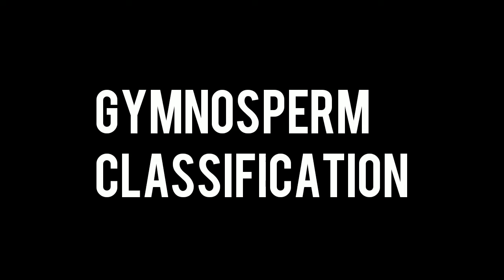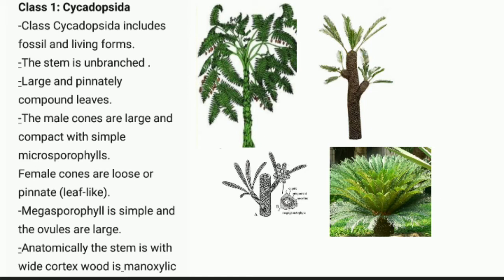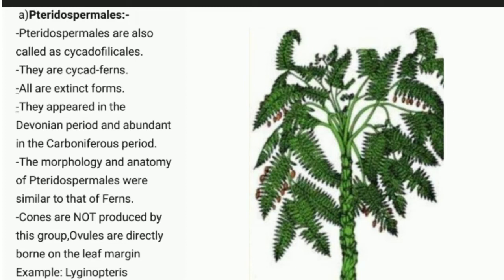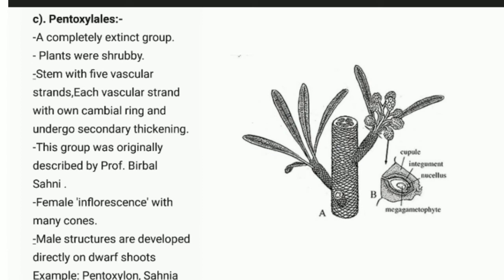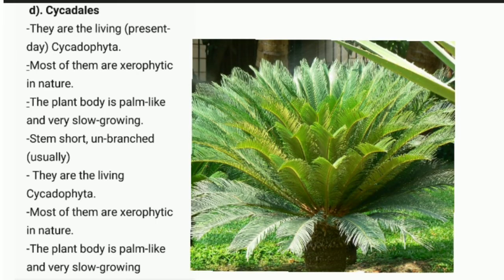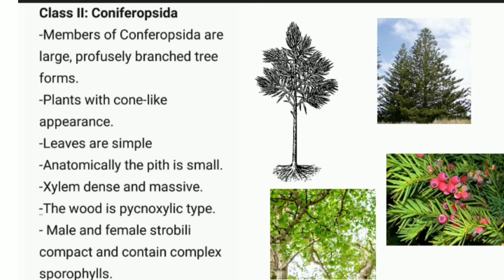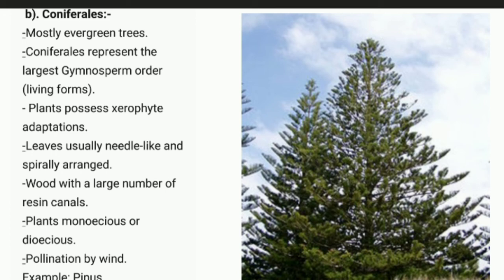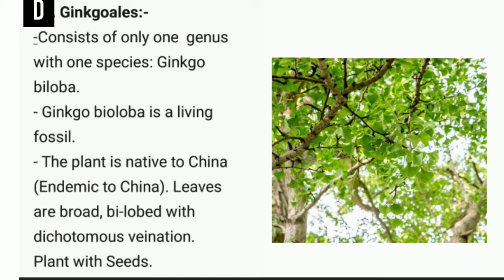Gymnosperm classification|Easy learning|||notes cum lecture.classification of gymnosperms by sporne